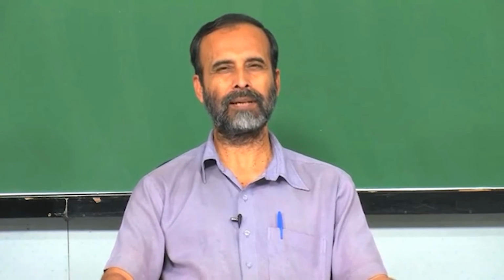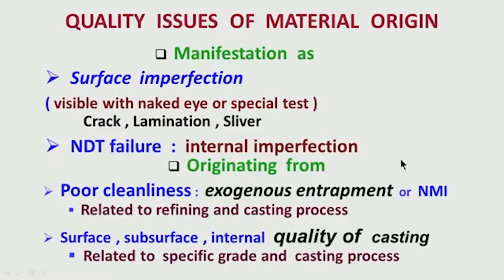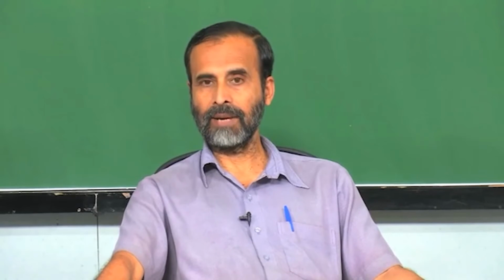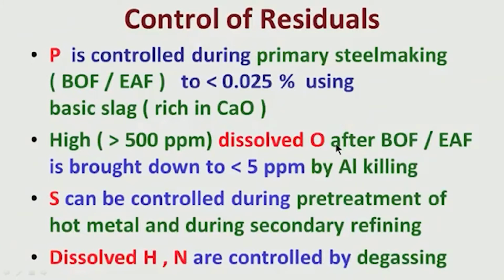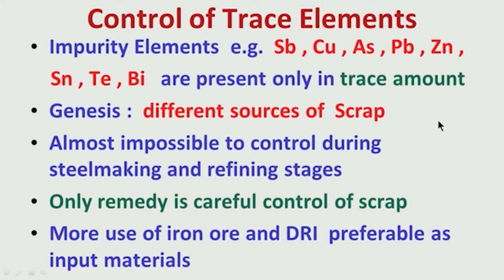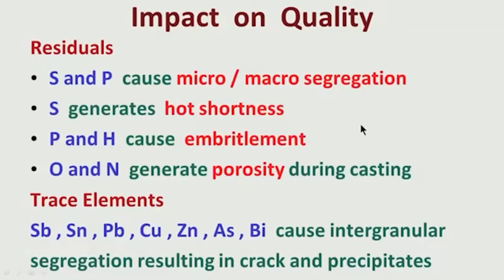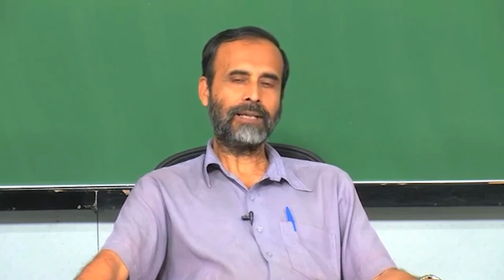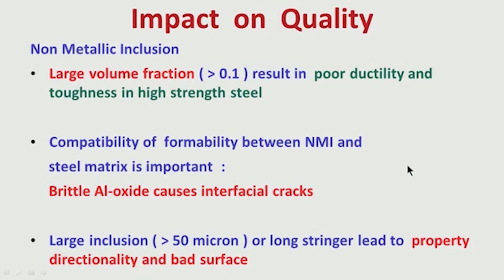Cleanliness Requirements for Different applications